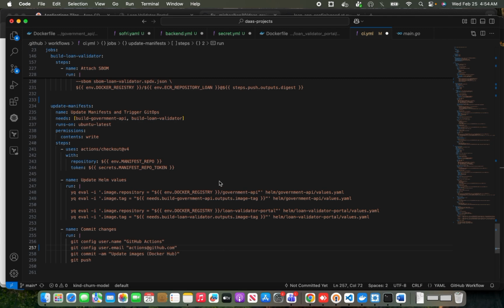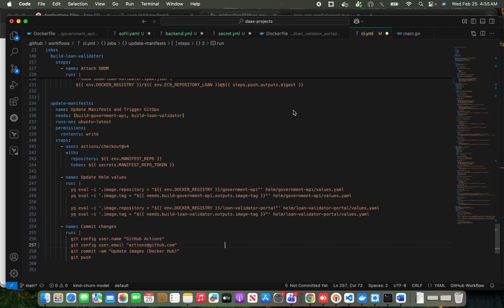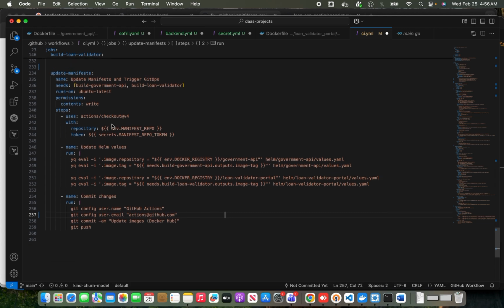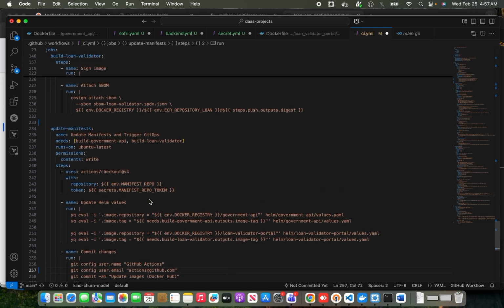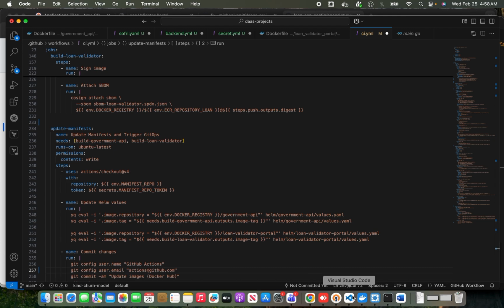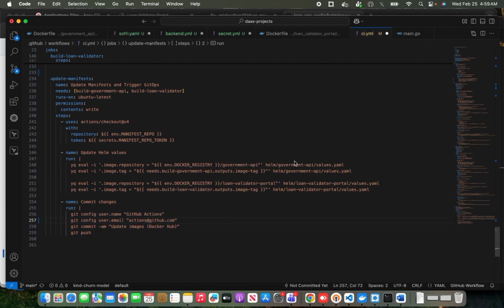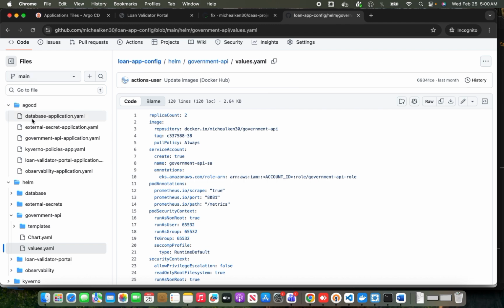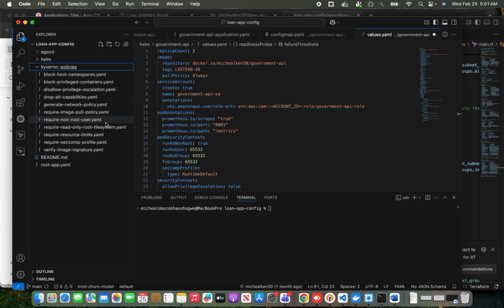Part 5: Fully Automated Kubernetes Deployments Using GitOps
In Part 5 of this Secure Production Kubernetes CI/CD series, we implement true GitOps automation.

Instead of manually deploying containers, we:

• Update Helm chart values automatically
• Commit image tag changes to a separate manifest repository
• Push changes via GitHub Actions
• Trigger GitOps sync
• Deploy updated images to Kubernetes automatically

This is how modern production teams achieve:

* Immutable deployments
* Version-controlled infrastructure
* Fully automated release pipelines
* Clean separation between application and environment configuration

We’re now automating production deployments the right way.

If you're a DevOps engineer or platform engineer this is what production-grade GitOps looks like.